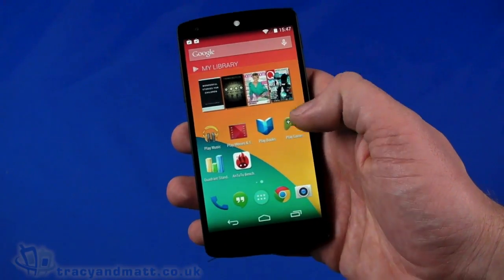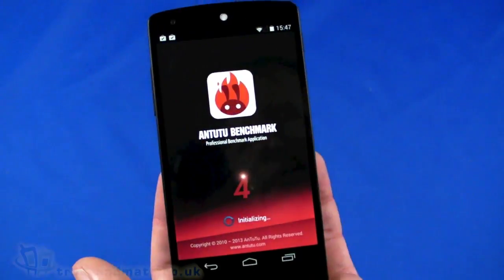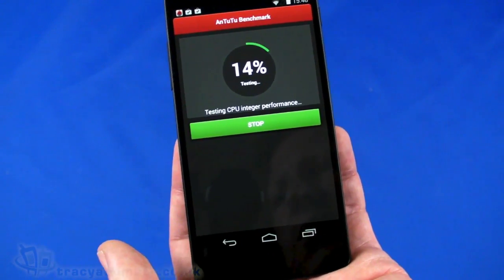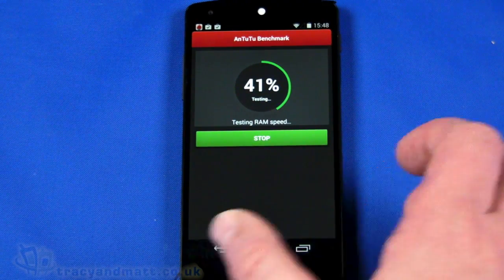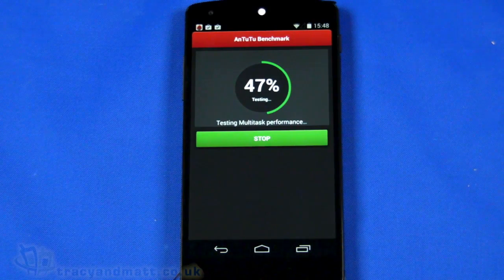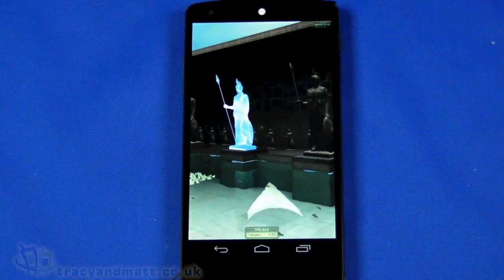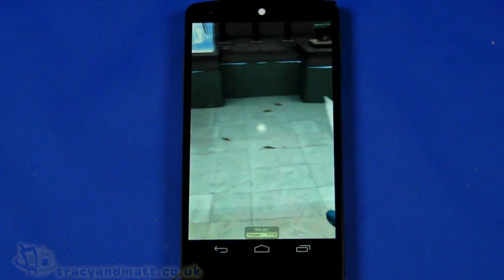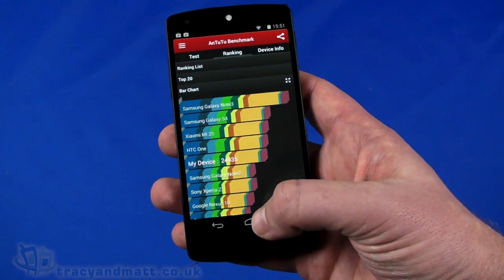LG Nexus 5 benchmark video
In this video I run an AnTuTu benchmark on the Nexus 5 so that you can see for yourself what the results are.